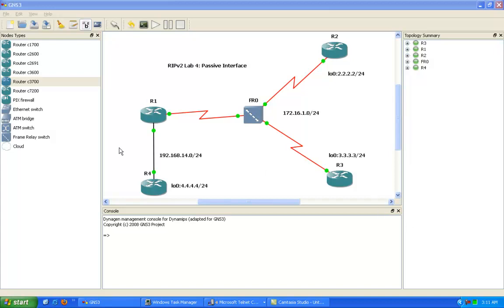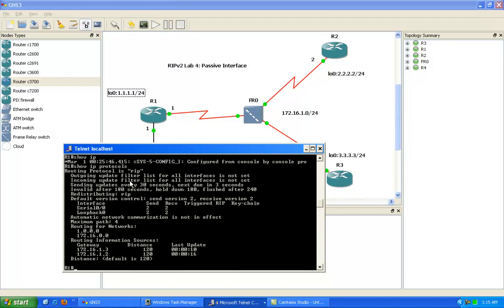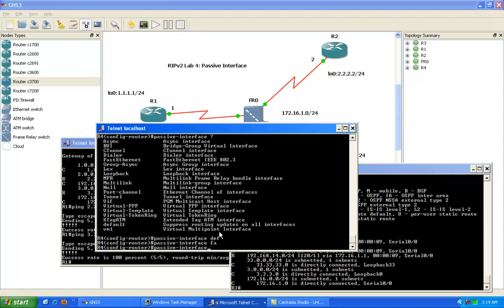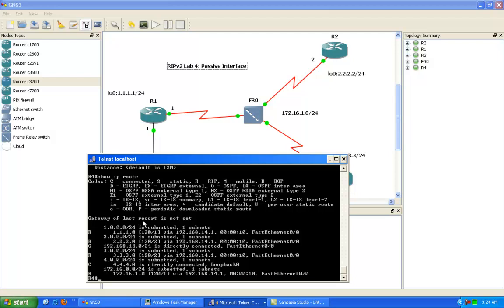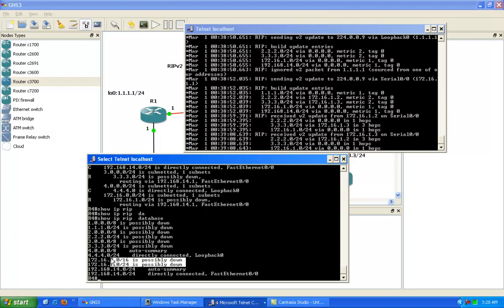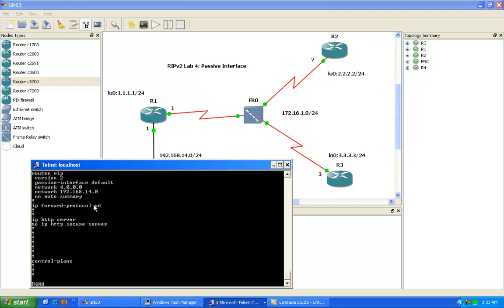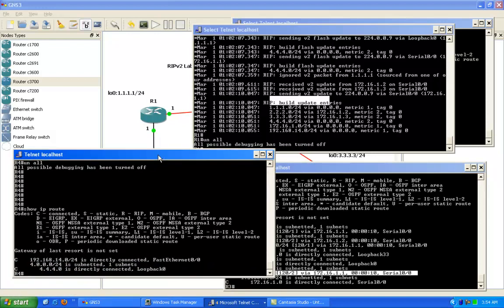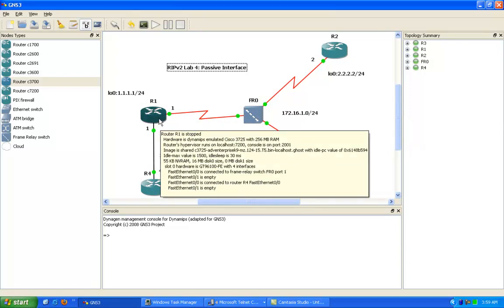Cisco Networks Routing Information Protocol RIPv2 Lab 4 (Passive Interface)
In this video I configure and explain the following:

- RIPv2 Passive Interface

Time codes
0:00 - Intro
3:00 - Initial Device Configuration
7:35 - RIPv2 Passive Interface Example
30:40 - Summary